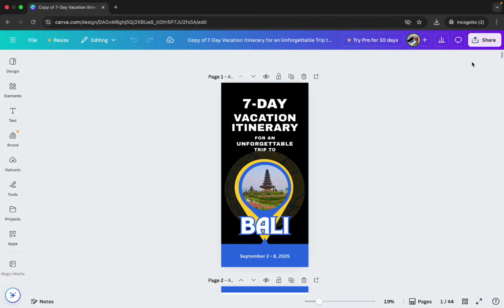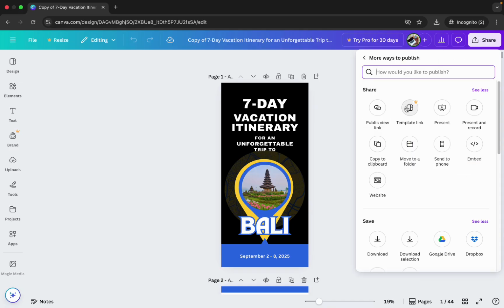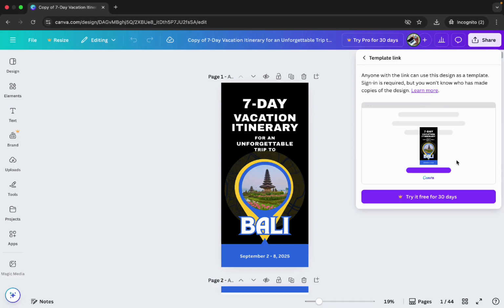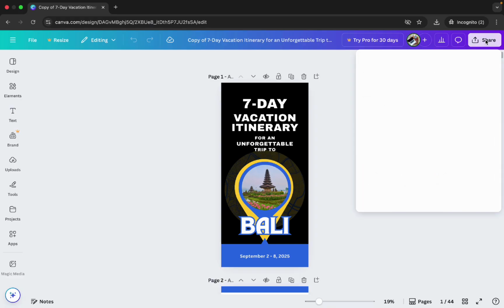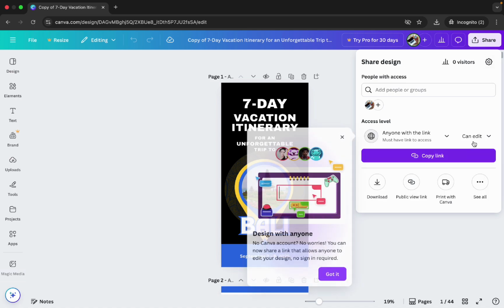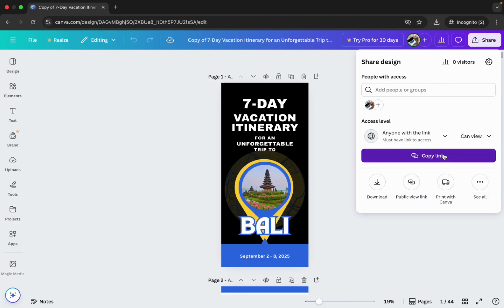Canva Template Link Alternative for Free Canva Accounts | Canva Tutorial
Learn the best Canva template link alternative for free Canva accounts and how to share your designs without a Pro subscription!

Want to turn your CANVA designs into real digital sales? Grab The Canva Entrepreneur now and start building your own product-based business today

Timestamps:
00:00 - Intro and Overview
00:26 - What is Canva template link
00:56 - Canva template link alternative